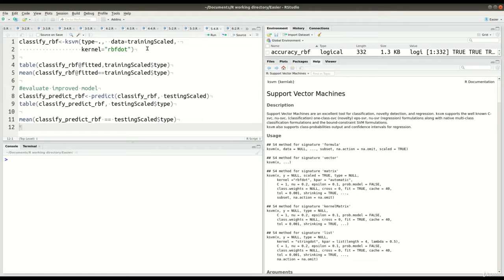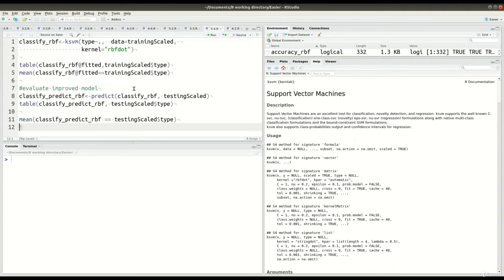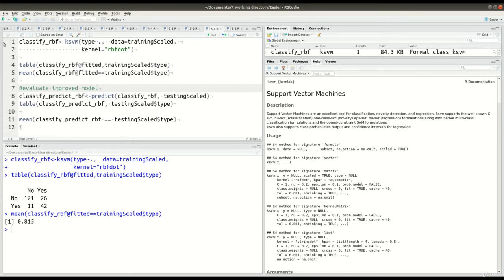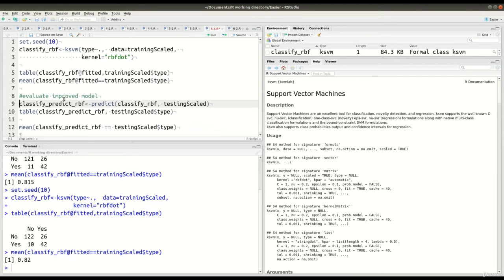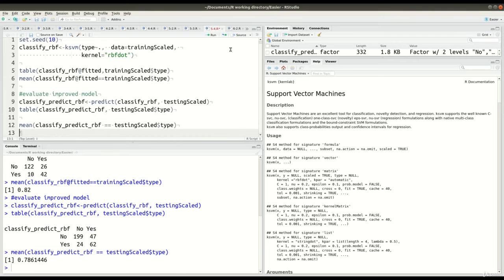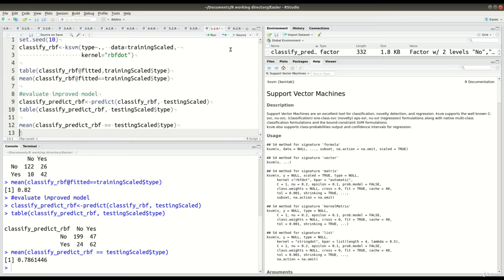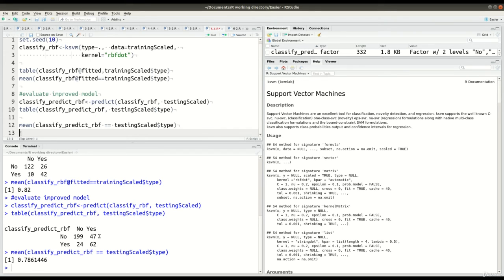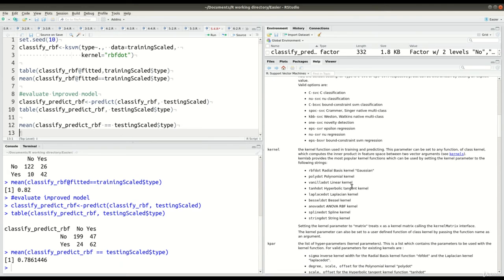Model Development and Testing Radial Kernal SVM